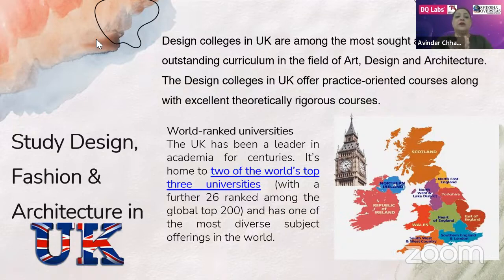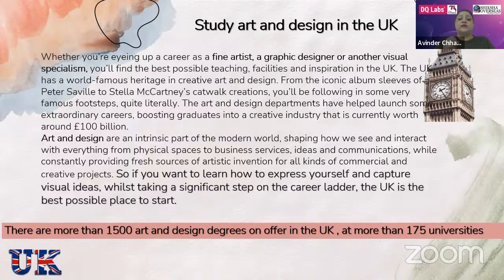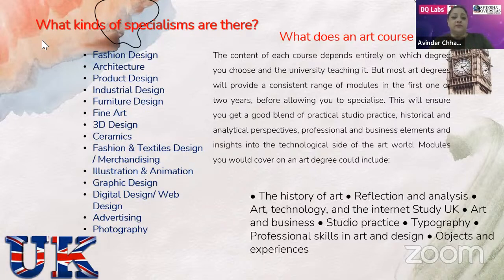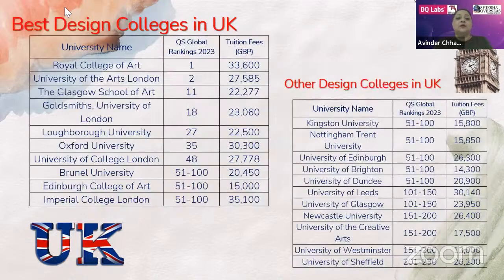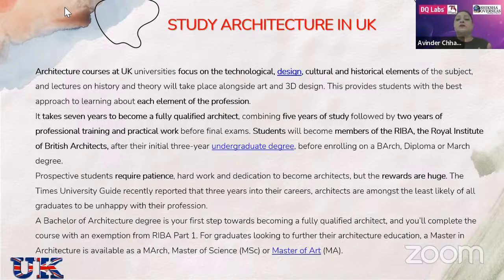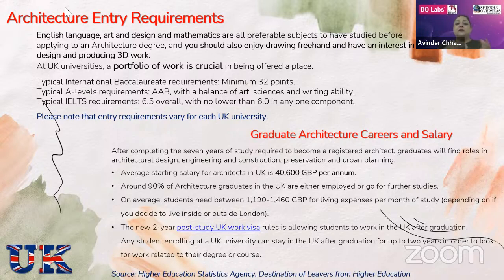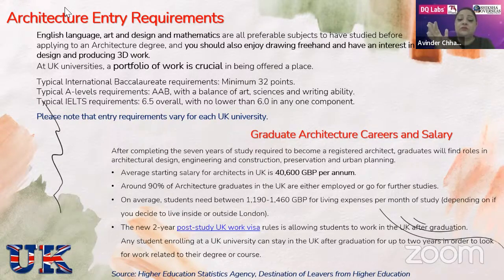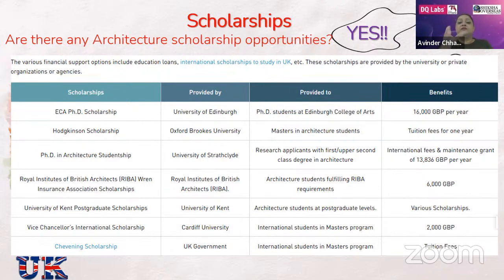Webinar on Study Abroad Program - Study in the UK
If you or someone you know is considering studying abroad for Design, Fashion or Architecture, you shouldn’t miss this webinar on “Study Abroad in the UK”.

The UK has some of the world’s top-rated institutes and colleges for design, fashion and architecture and many students from India go there for education.

During this webinar experts from DQ Labs will be discussing the top-ranked universities and colleges, as well as the courses available, and the process of applying and getting admission.

They will also cover tips and support to get admission there.

We are sure you will find this webinar immensely helpful.

In order to help us bring more such informative webinars to you we invite your feedback.

We will also you keep you posted on any future webinars that we do.